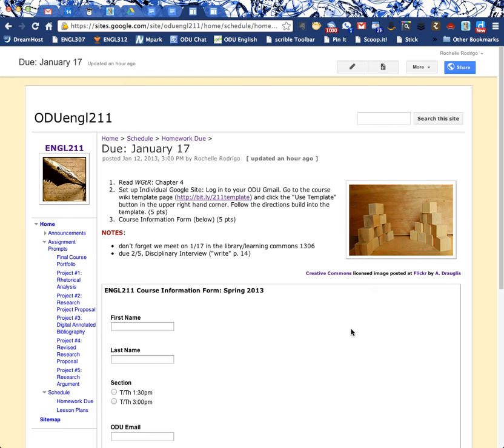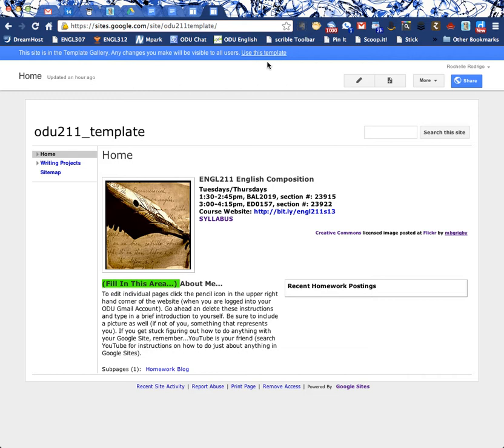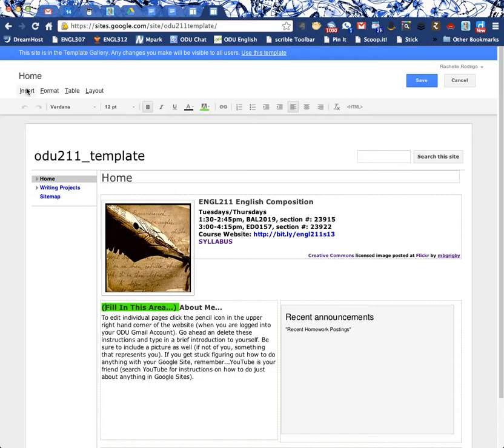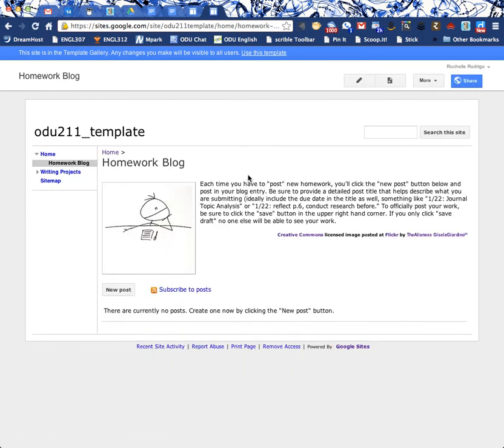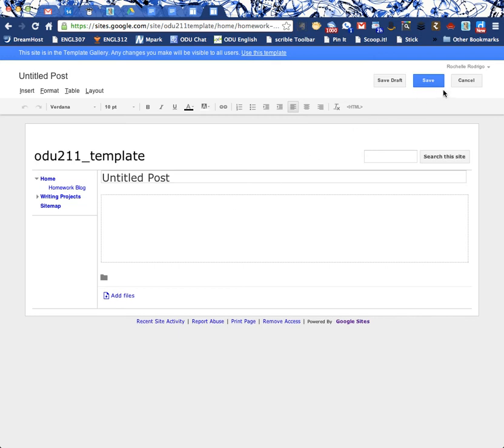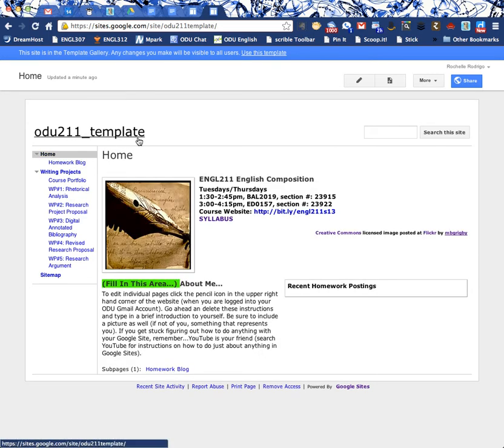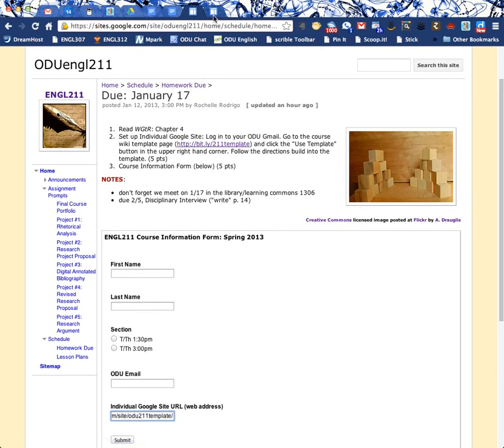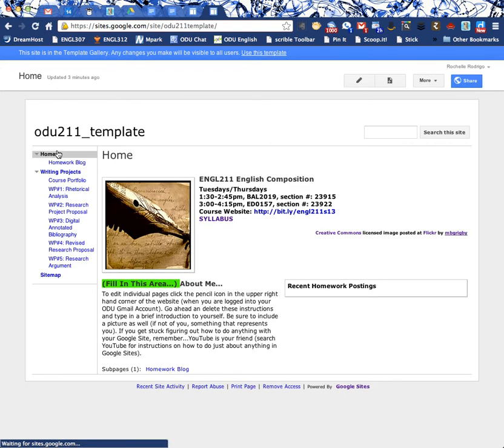211: Individual Google Site Set Up.mp4